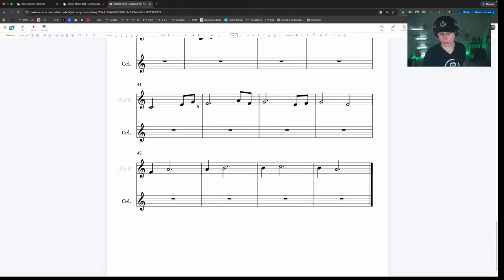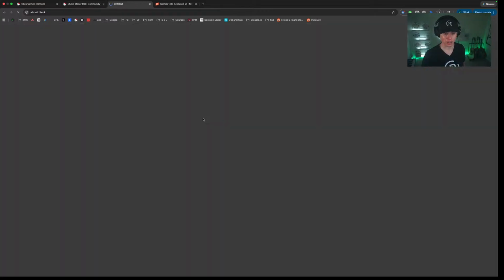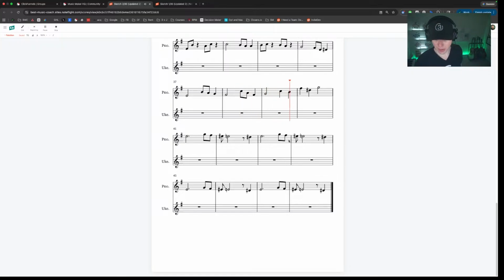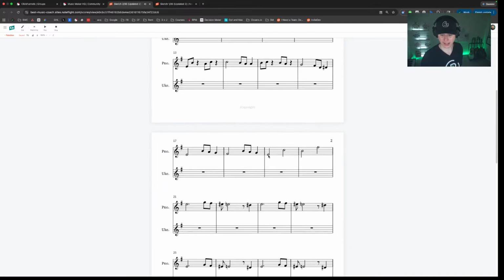Composing Video Game Music Q&A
☝️ to go from never having composed to tracks good enough for PC and console games and, if you choose, getting paid to compose.